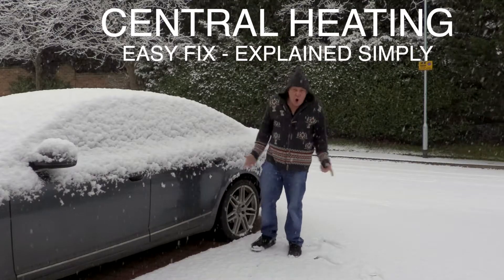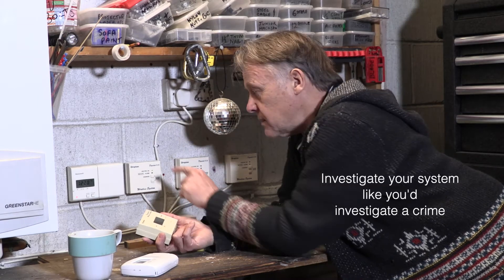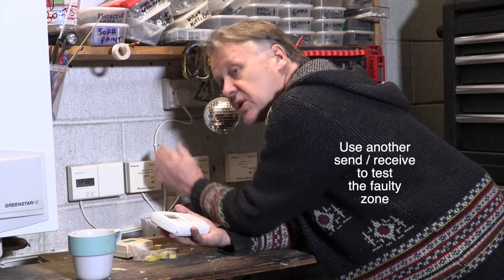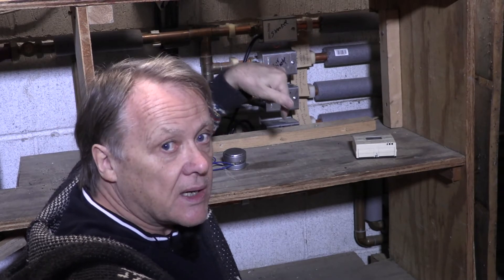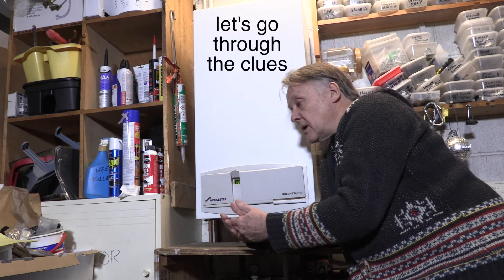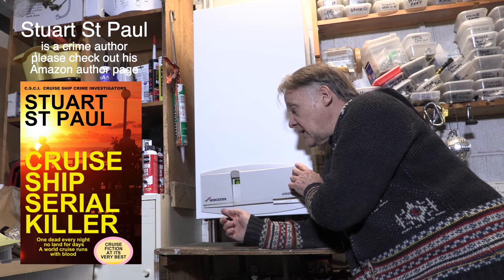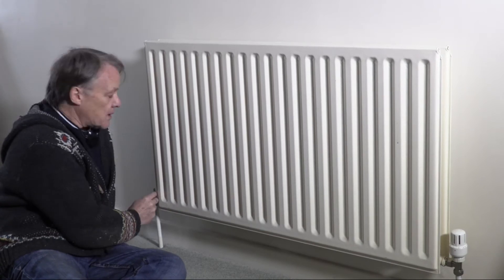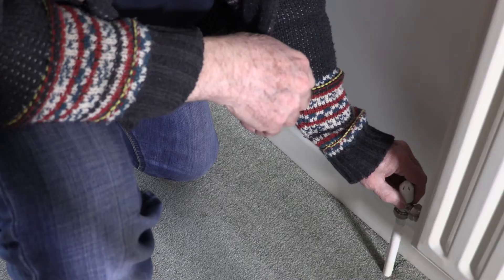Central Heating Problems Explained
Heating fault. Digistat send and receive with a fix that costs pennies, motorised valve fix, pump, boiler - the whole system explained in simple terms. Then the radiator values, and balancing the heat. Don't be fooled again.

On this channel - See cruise guides worldwide. There is an index and run down